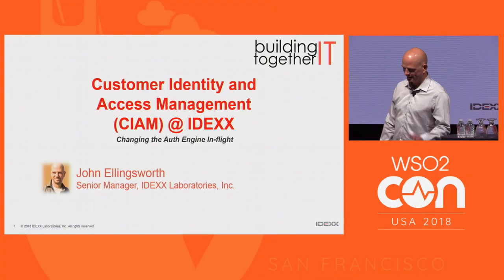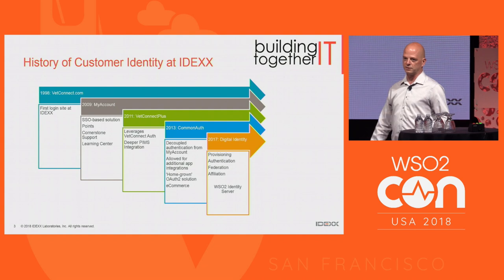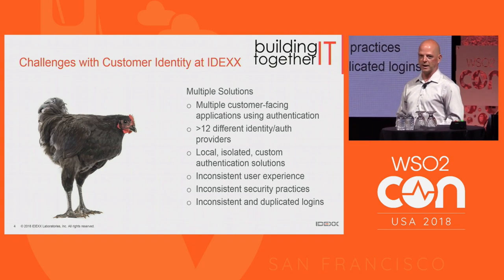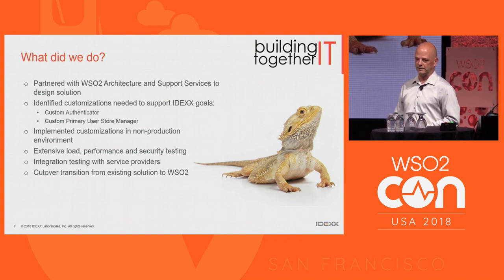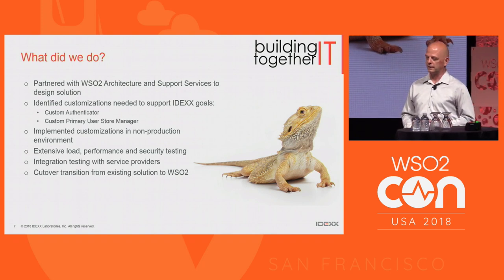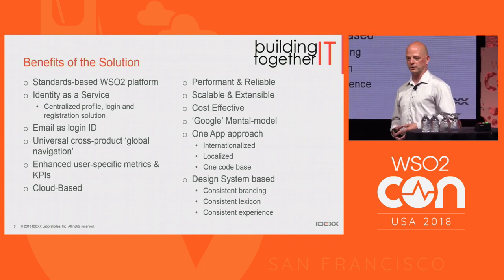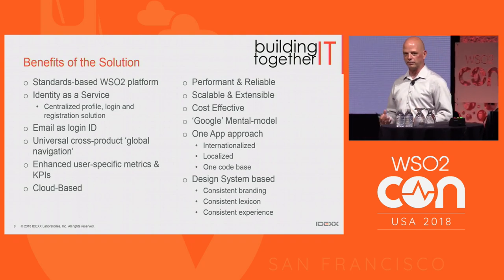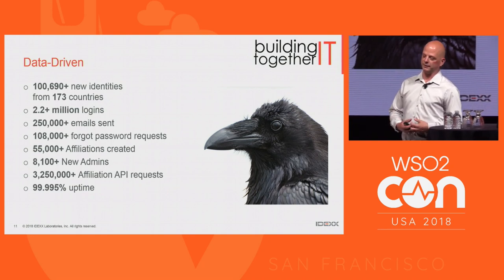CIAM @ IDEXX Changing the Auth Engine In flight, WSO2Con USA 2018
John Ellingsworth, Senior IT Manager at IDEXX Laboratories.Inc explores how WSO2 Identity Server enabled IDEXX IT to replace its legacy CIAM with a globally scalable, cloud-based solution that would exceed the expectations of our customers.